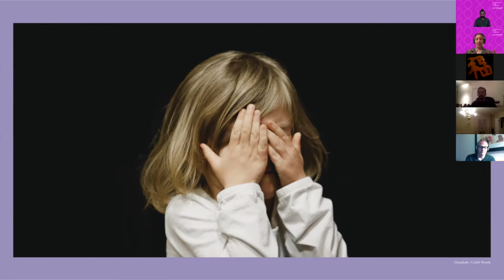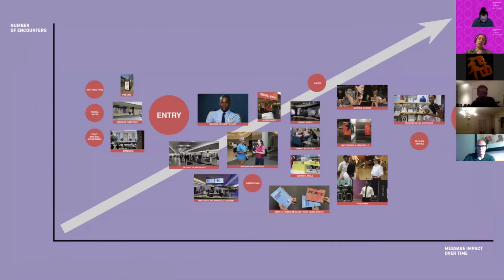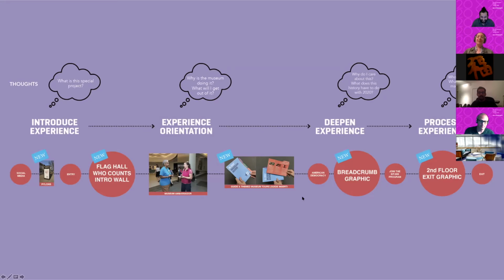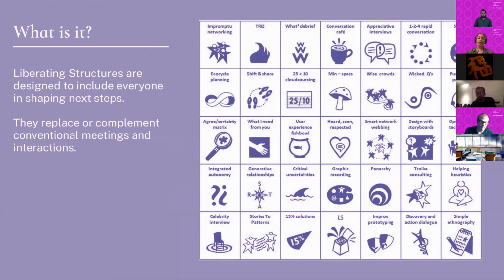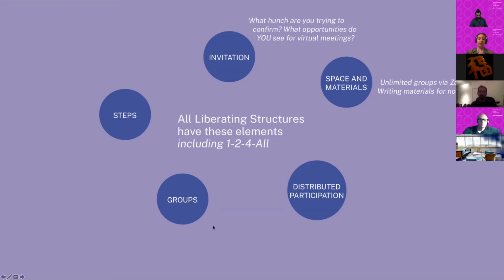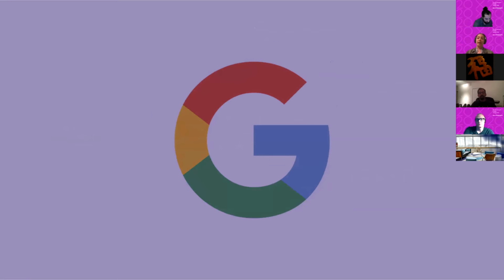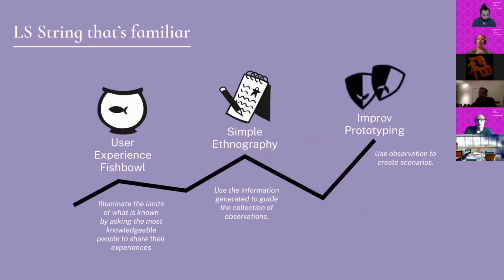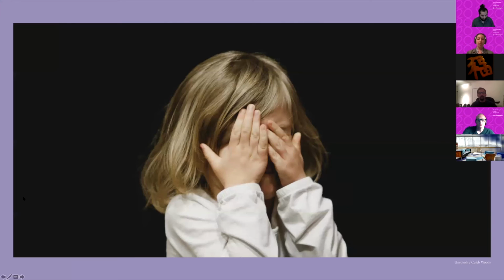Service Design DC Pecha Kucha #2 - Isabella Bruno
Isabella Bruno is an experience/exhibition designer at Smithsonian's National Museum of American History. In this talk, she shares her interest and success using the "Liberating Structures" methodologies.